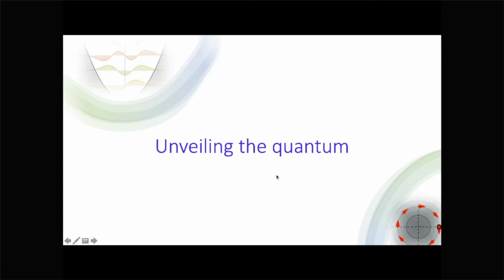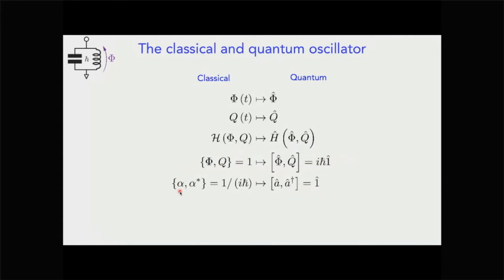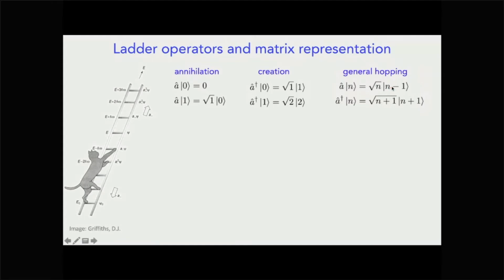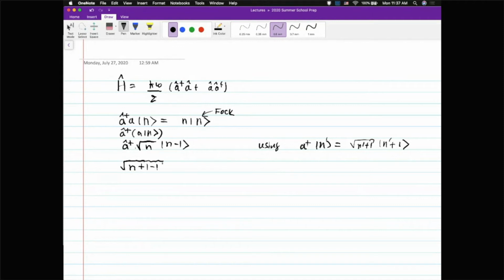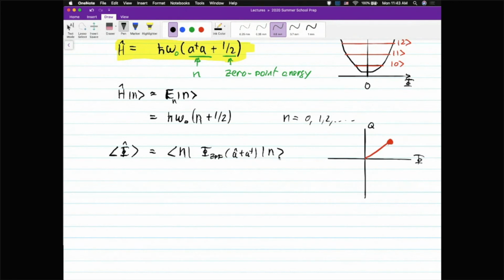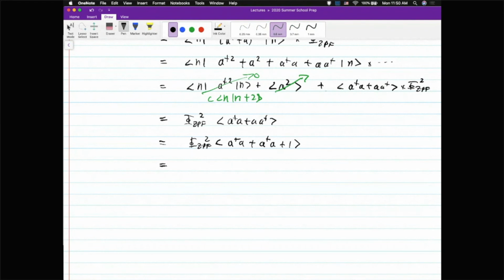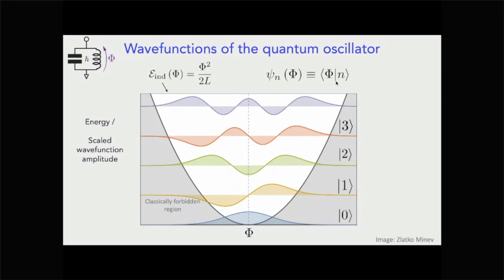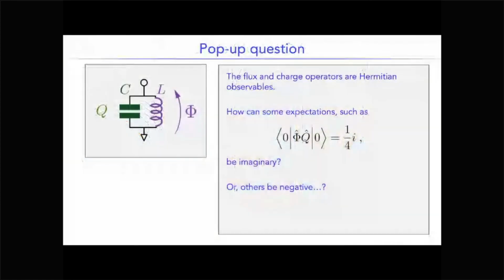18. Superconducting Qubits I: Quantizing a Harmonic Oscillator, Josephson Junctions - Part 3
Lecturer: Zlatko Minev, PhD